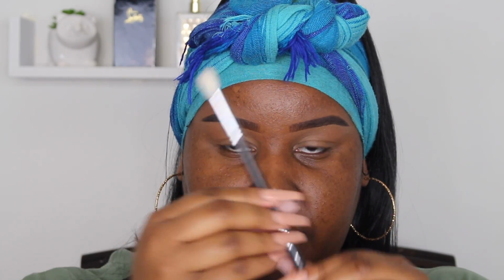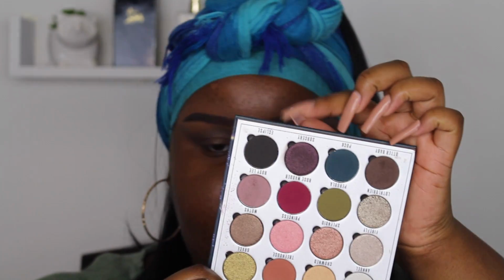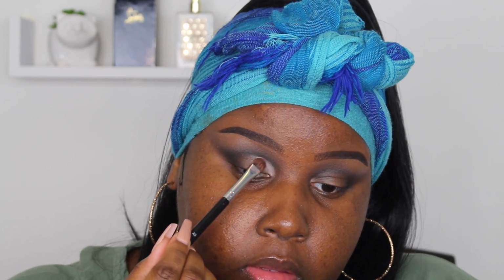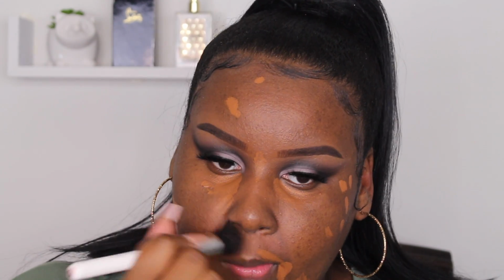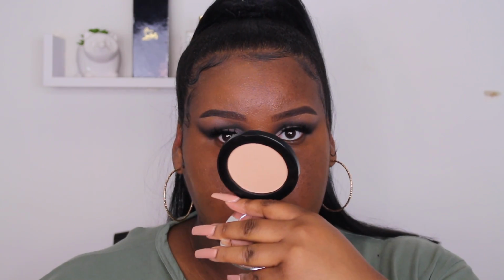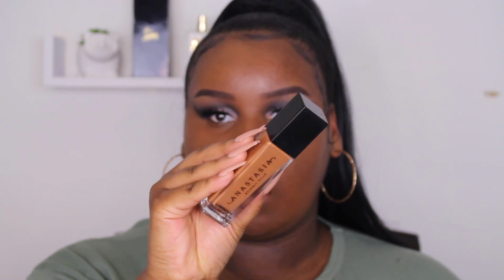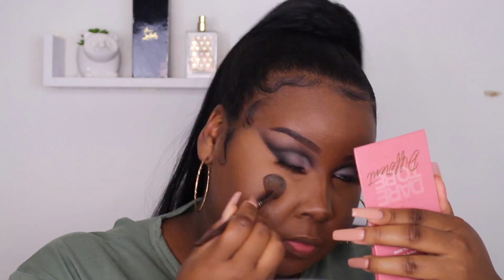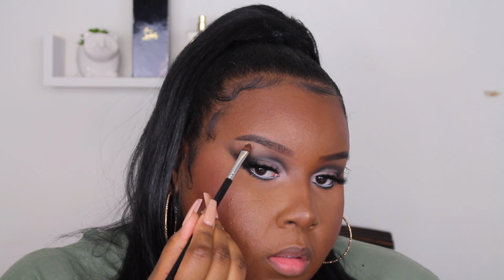How To Get The Perfect 90's Supermodel Makeup Look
OPEN ME
SAVE 10% ON YOUR ORDERS AT: sigma beauty & dodolashes - "makeupbyshaniah" to save $$* sigmabeauty.com

PRODUCTS USED:
Eyes • makeupobsession rody dark palette + maybelline grey & white gel liner + milkmakeup kush mascara
Face • anastasiabeverlyhills luminous foundation in 500C + milkmakeup flex concealer in cinnamon + maybelline fit me powder + benefitcosmetics hoola bronzer
Lips • maybelline brown eyeliner + liquid lipstick in driver + iconic.london plumping gloss